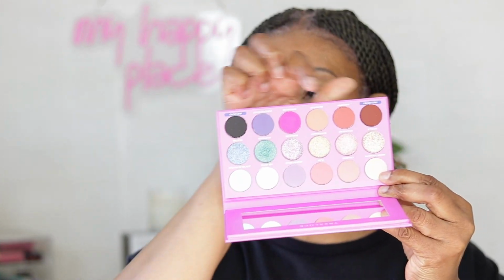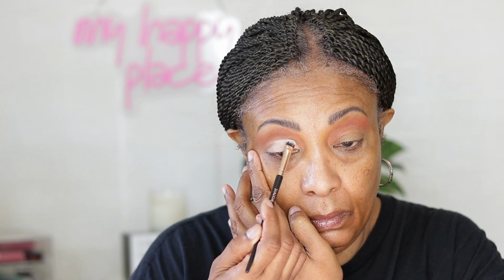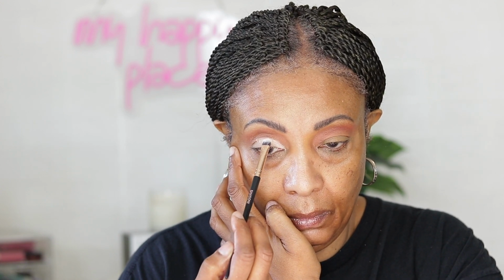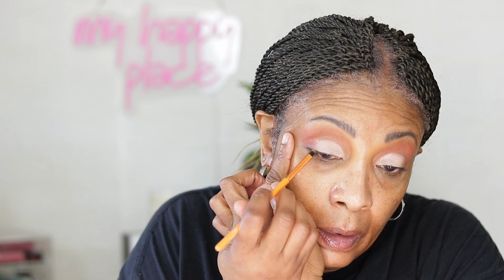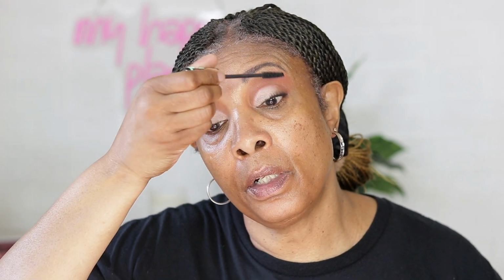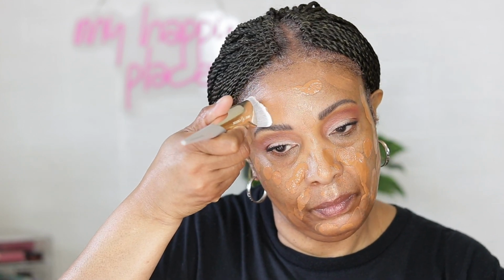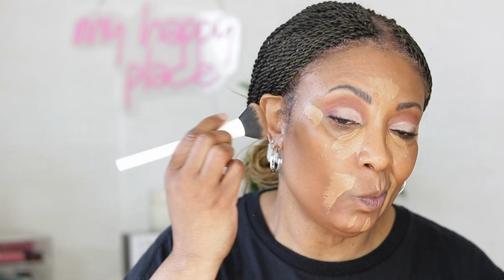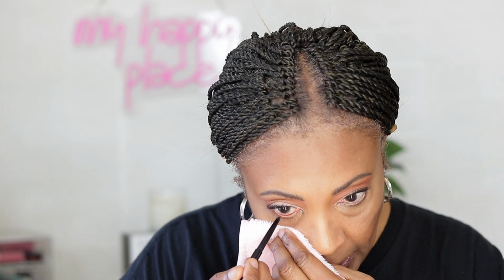The PERFECT makeup routine | Everyday Makeup For The Ultimate Summer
**EXPAND**
"For I can do everything through Christ, who gives me strength." Philippians 4:13 (NLT)

Today's video is in collaboration with the makeupmondayladies

-- START YOUR BOXYCHARM by IPSY subscription today!

🌸 [GROW YOUR CHANNEL HERE]

 🌸7608 Oswego Rd #2462 (Gifts, Letters, and PR)

   @instagram.com/tina_delgado4
   @facebook.com/tinadelgado4